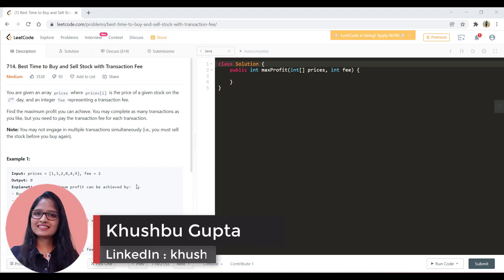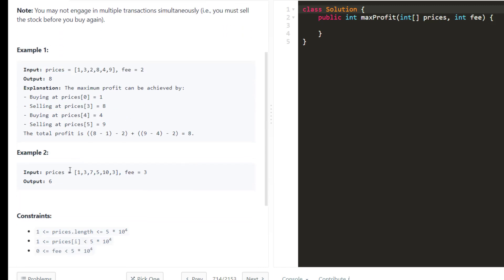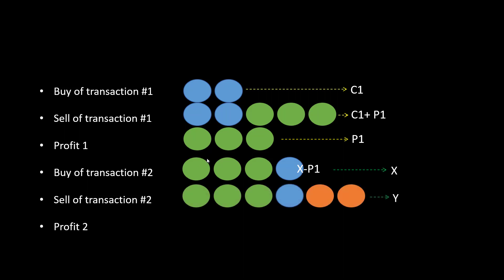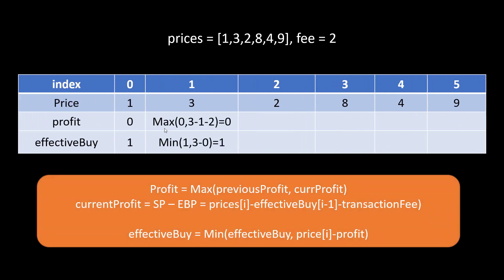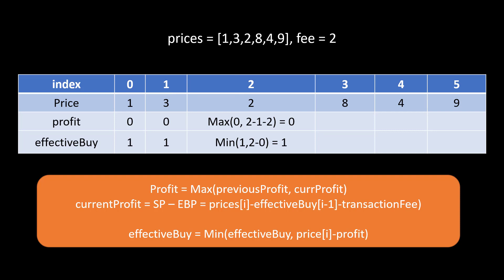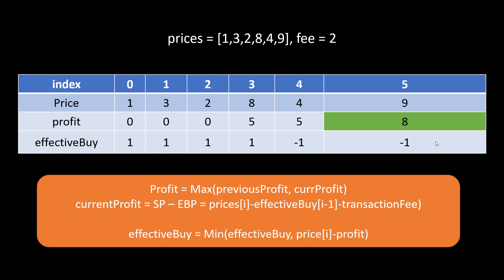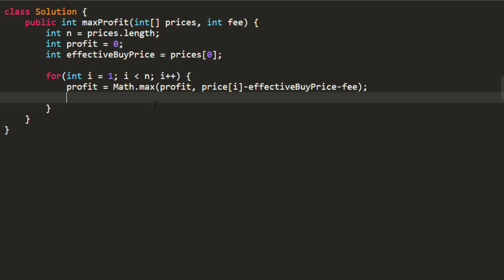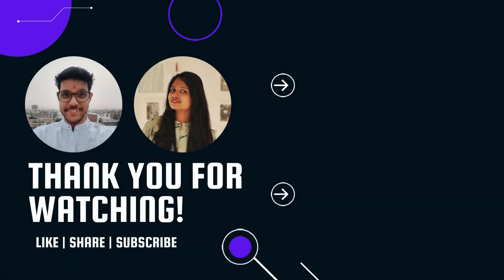Best Time to Buy and Sell Stock with Transaction Fee | Live Coding with Explanation | Leetcode - 714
Detail explanation for Best Time to Buy and Sell Stock with Transaction Fee - Leetcode Problem 714.
Checkout the entire playlist with all the parts for Buy and Sell Stock Questions in the playlist

UPI: algorithmsmadeeasy@icici